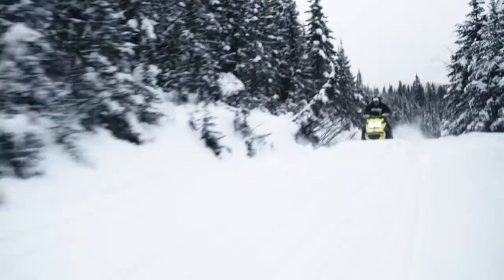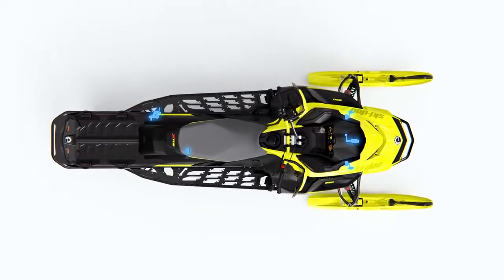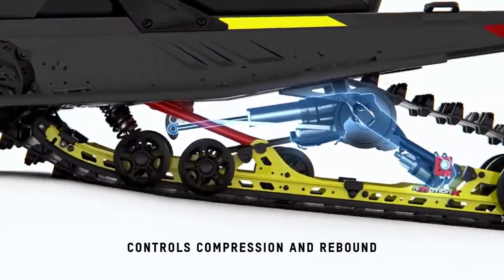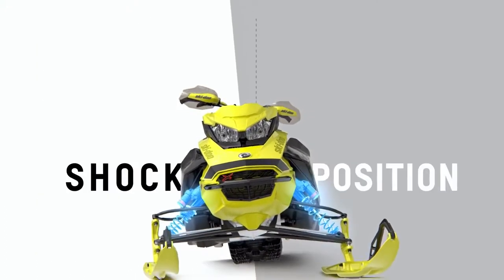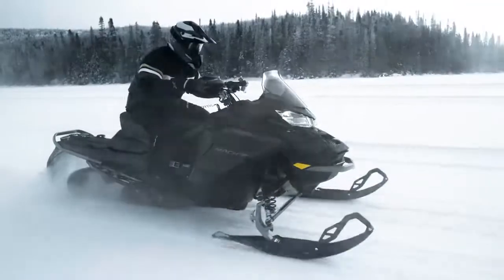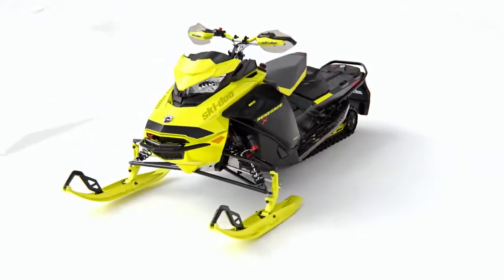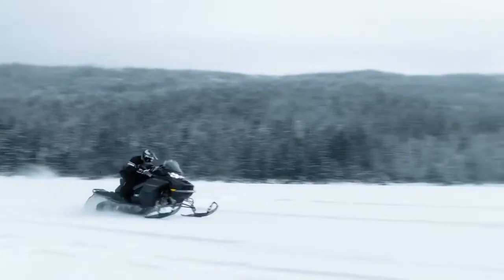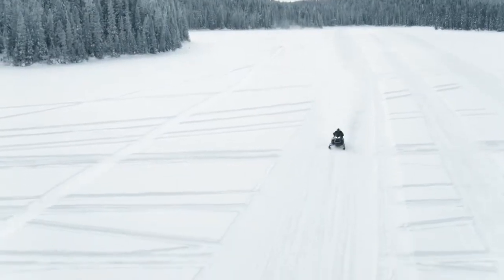SMART-SHOX/ Первая в отрасли адаптивная подвеска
Smart-Shox — первая в отрасли система адаптивной подвески — состоит из эксклюзивных амортизаторов KYB высокой производительности, сложной системы датчиков и ПО ECM, которые подбирают оптимальную жесткость подвески при любых условиях езды. Особенности рельефа, действия райдера и поведение шасси при этом тоже учитываются.